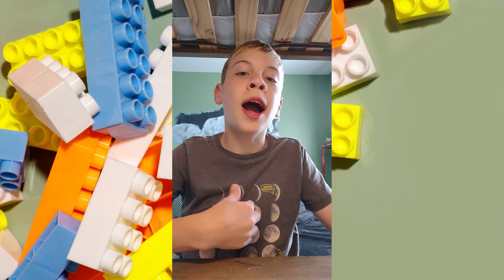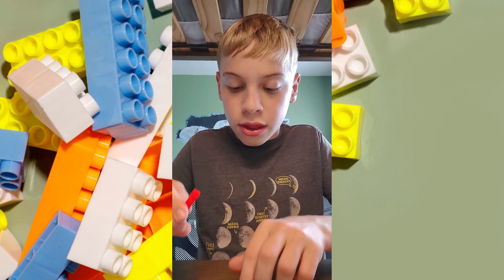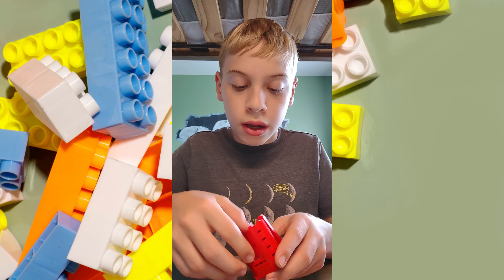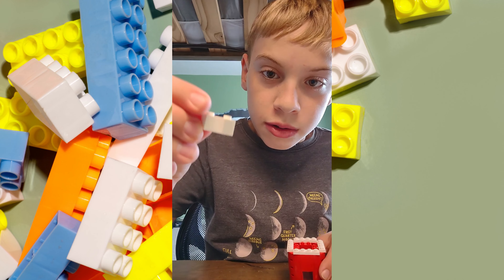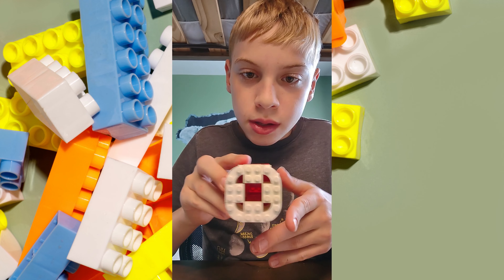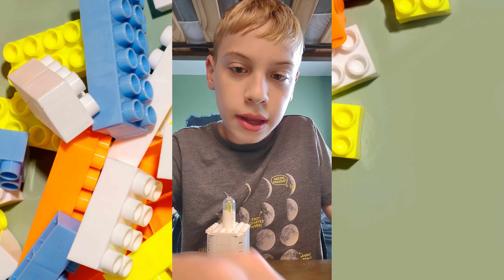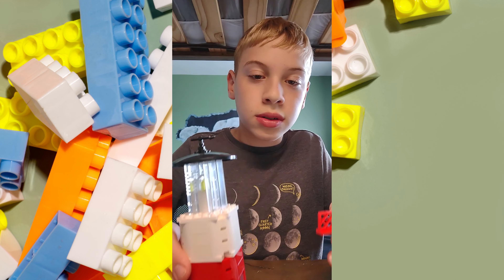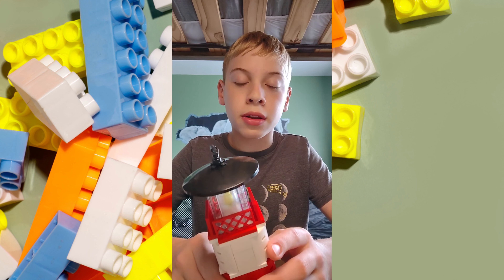Make a LEGO LIGHTHOUSE With Aiden!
Today Aiden will be walking you through the step-by-step process of making a Lego lighthouse from spare pieces!

COMMENT any challenges below!